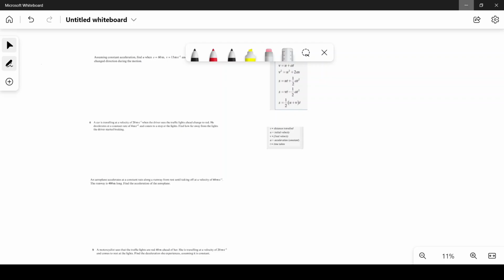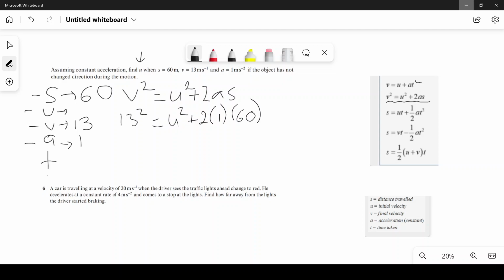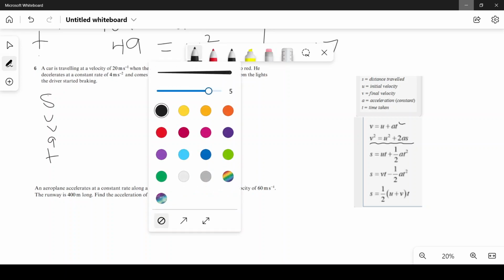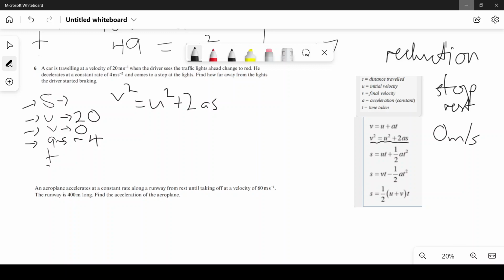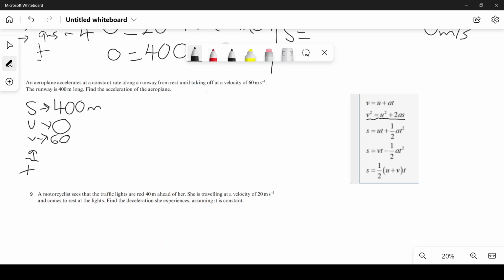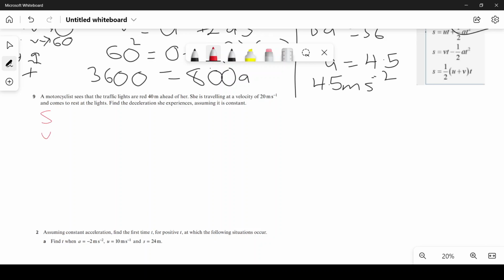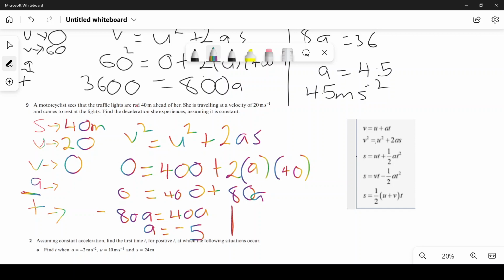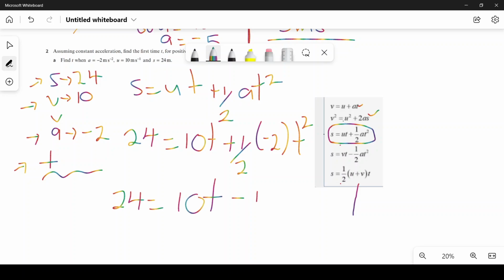A-Level Maths: Using the Constant Acceleration Equations-SUVAT